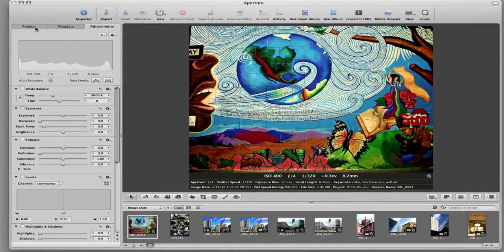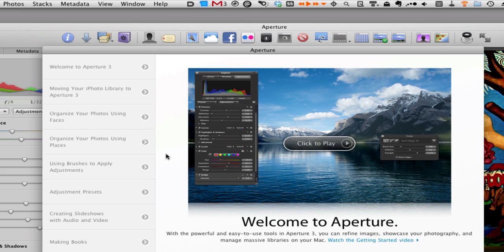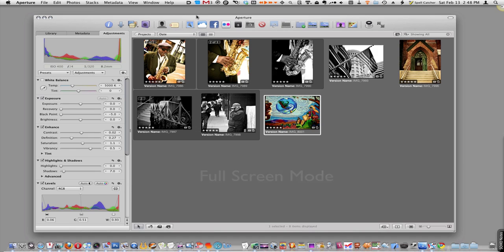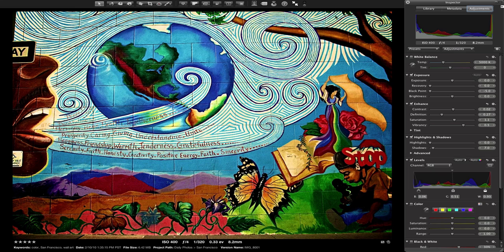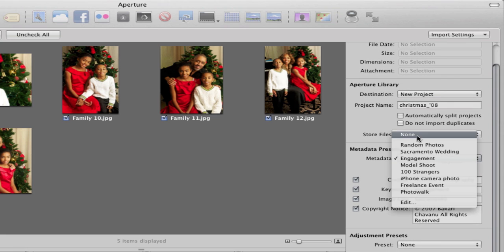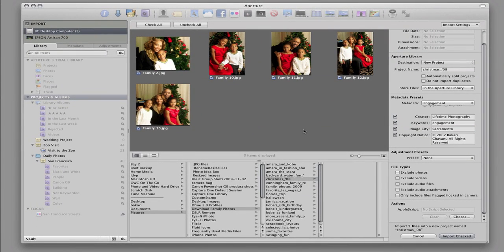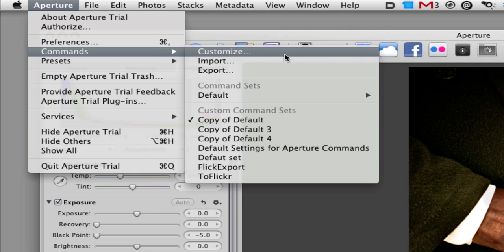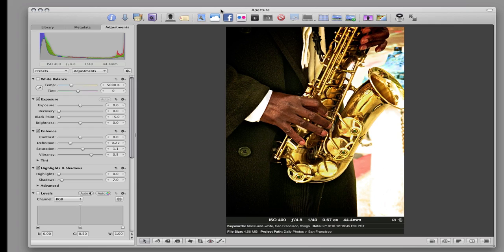Feature Tips for Aperture 3.0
This is part 1 for showing a few of the 200 new features in Aperture 3.0.